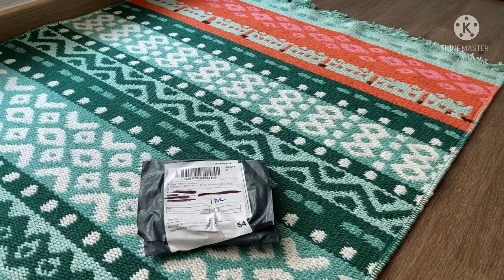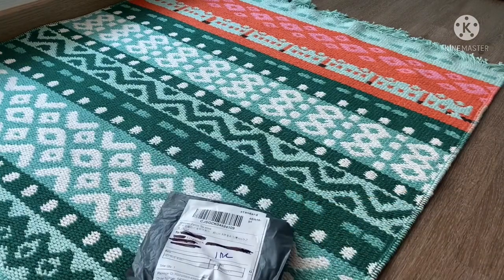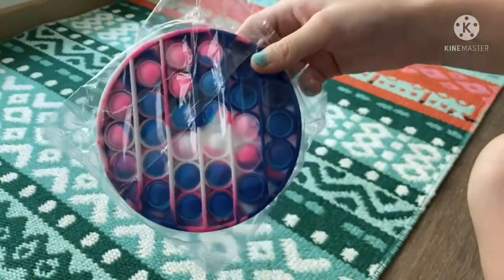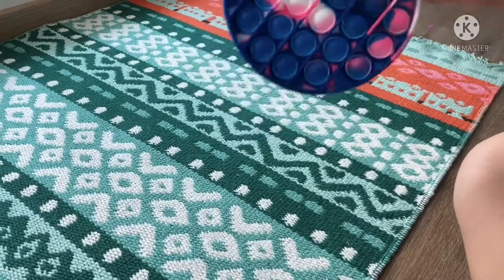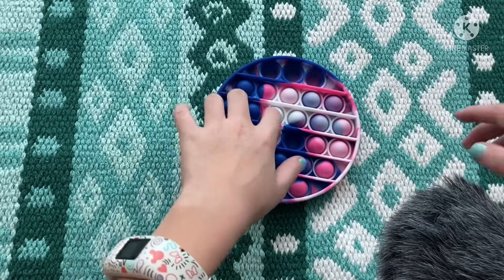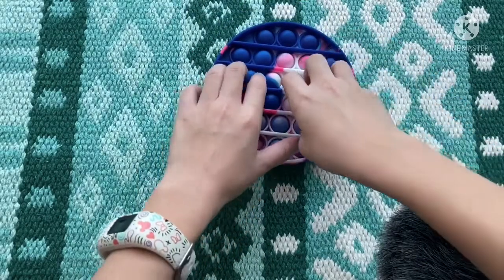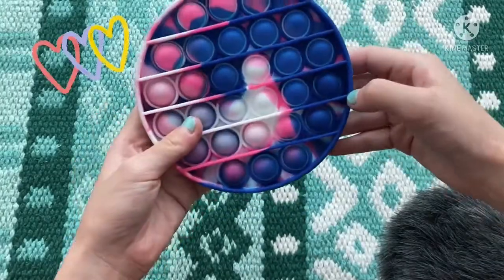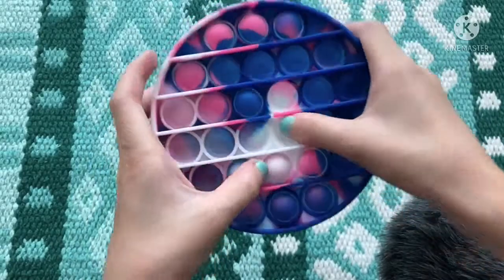Unboxing and reviewing my new pop it!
Intro Music 🎶